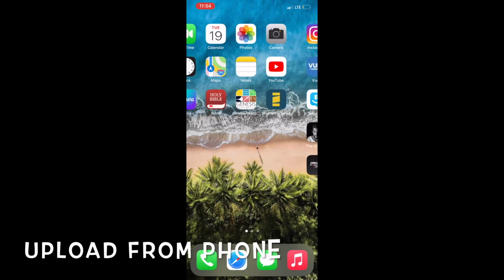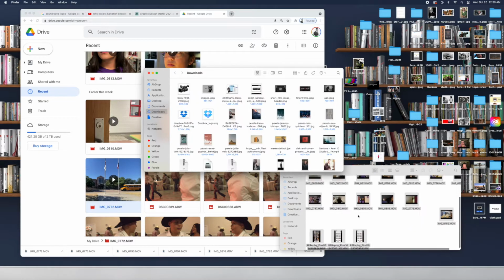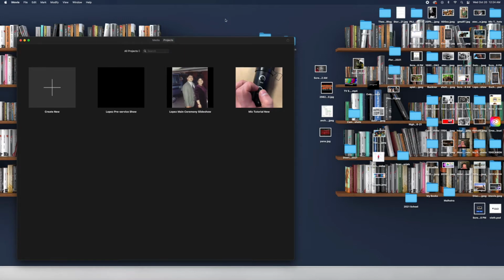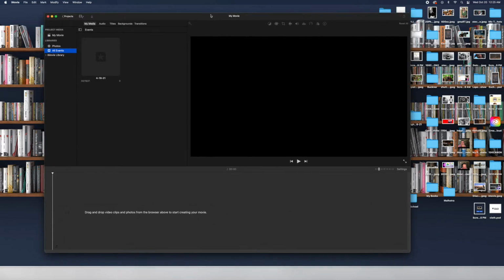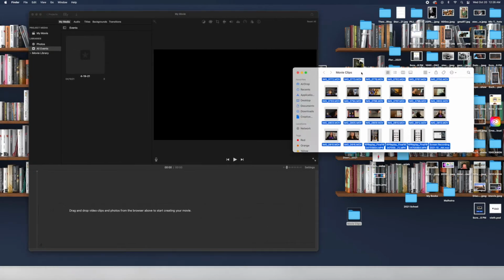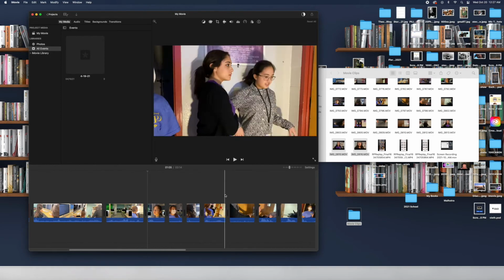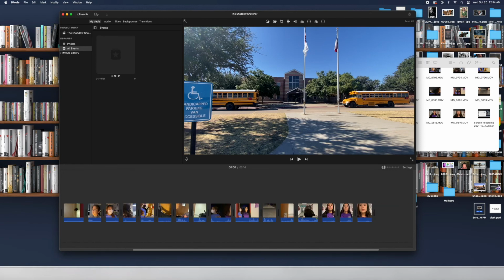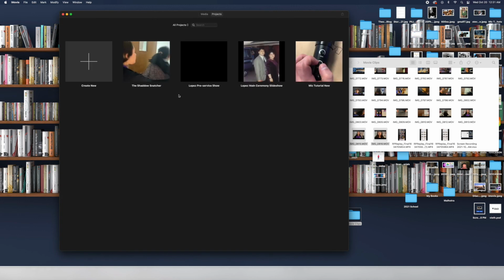iMovie Import Tutorial